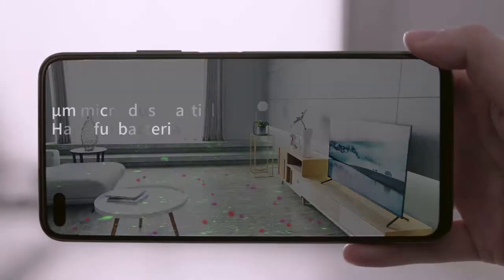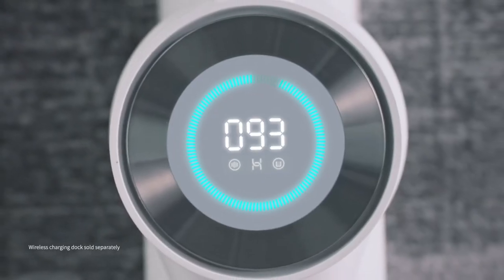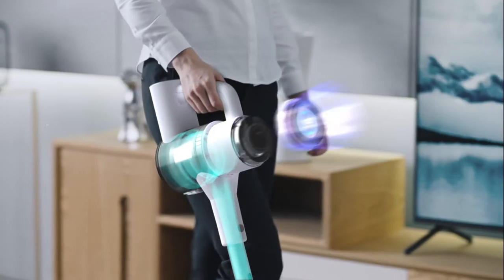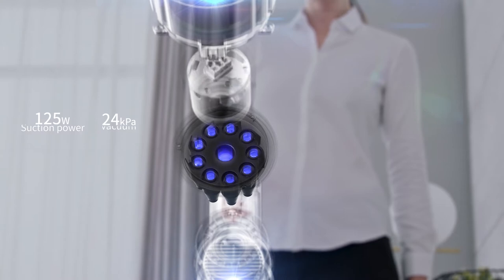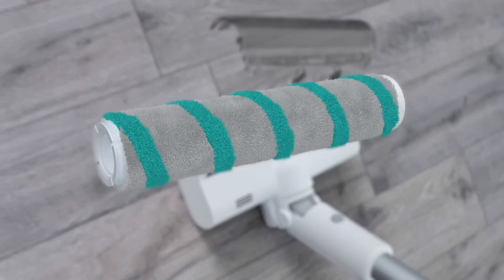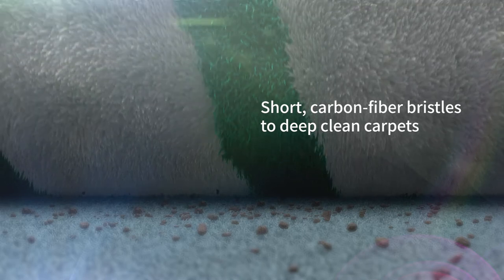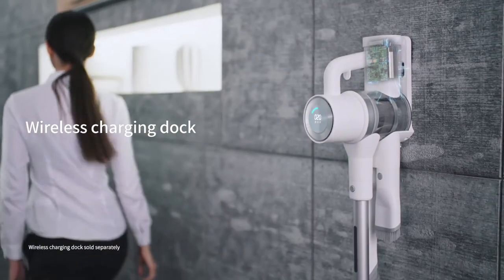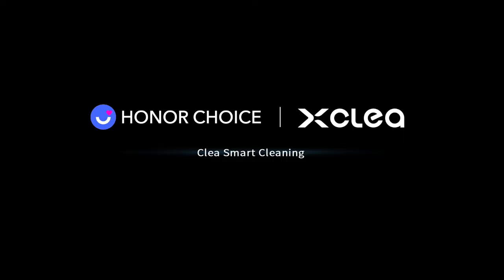Xclea P10 Anti-bacterial Crodless Vacuum Cleaner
x Clea brand was developed by Clea smart technology with HUAWEI technology together.

Focusing on R&D, production and sales of clean electrical appliances, Clea team has been deeply involved in the cleaning appliance industry for many years, and has strong technical researches and development capabilities.

By continuous improvement and creating new categories,we are committed to bringing smart digital to every family for a fully Clear, intelligent home.